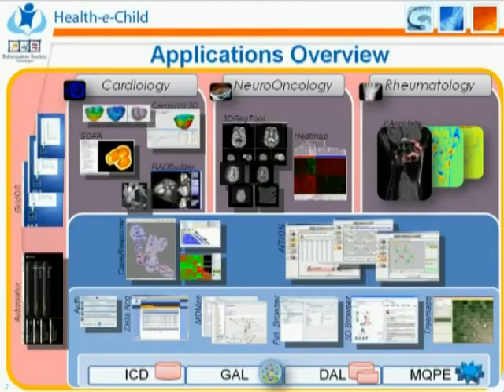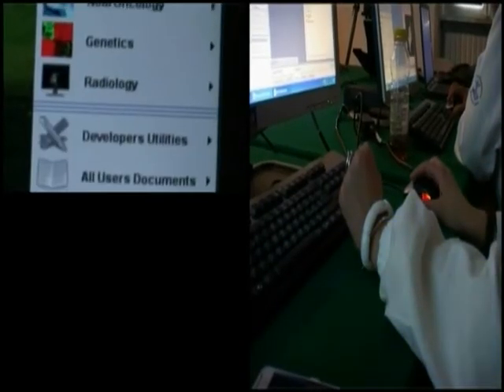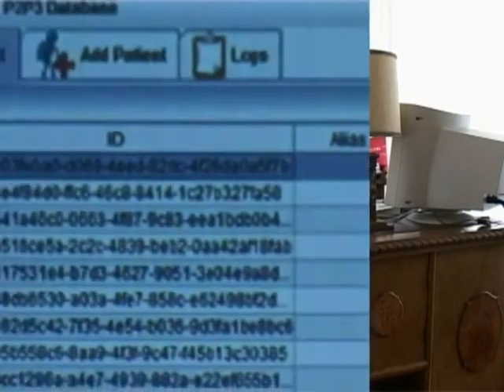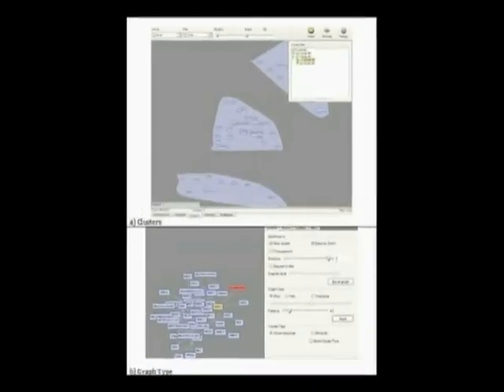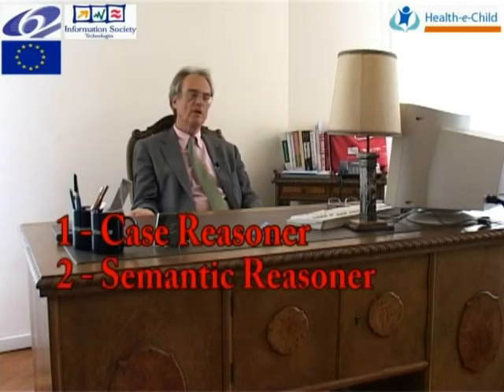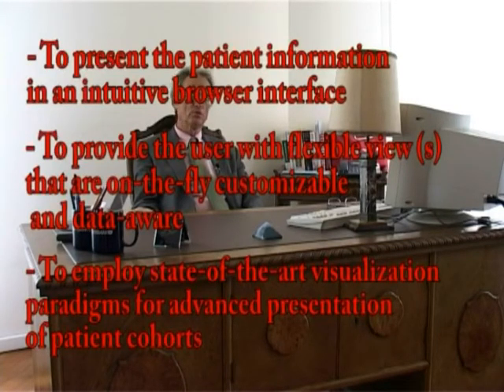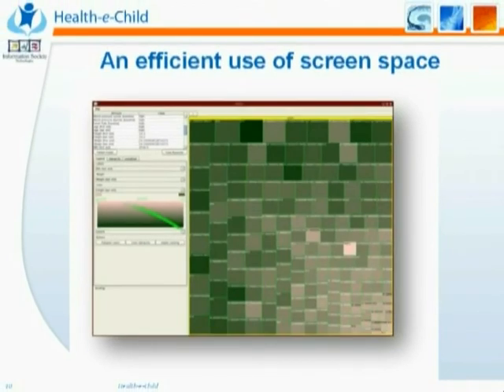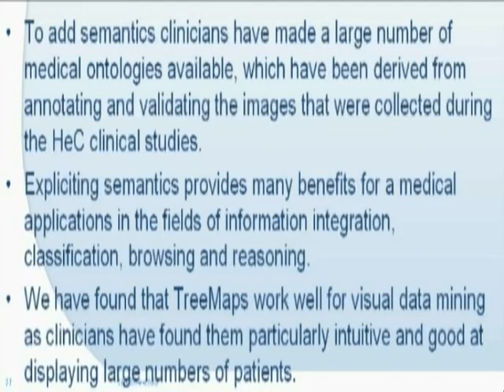3 1 The Health-e-Child Story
Chapter 3: Health-e-Child's ICT Applications

     Part 1: A variety of tools some of which are generic (patient browsing)